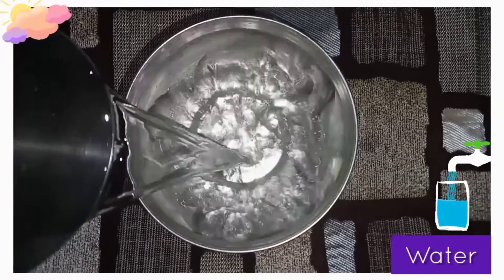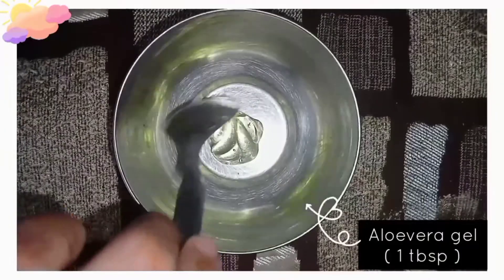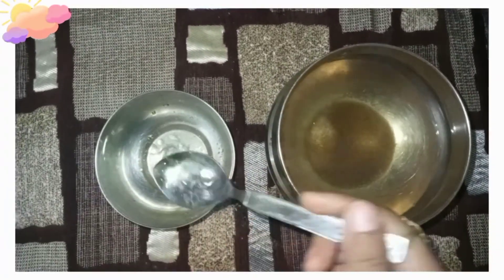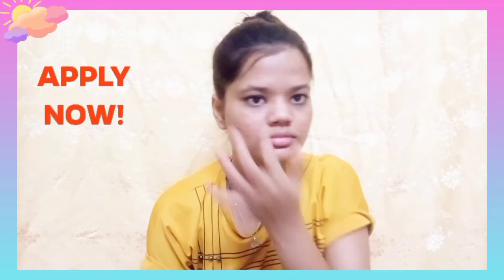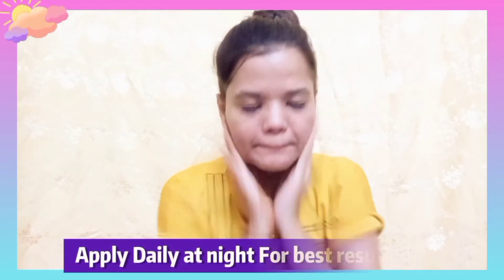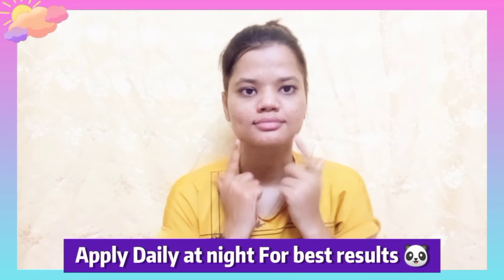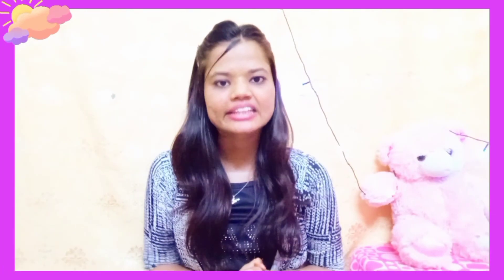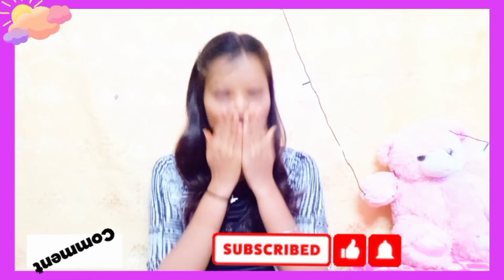Homemade Elaichi / Cardomom Night Cream For 2x Brighter And Clear Skin 😱 इलायची की नाईट क्रीम ❄️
Hello family in today's video I have shared amazing diy Elaichi Cream or diy Cardomon Cream 🕜

Copyright :
This video is created by Glamorous mamta so please don't use any content or video without permission unless stated otherwise strict action will be taken.

*sunscreen face wash for beginners blogger oily skin face cream makeup tutorial hair care in Hindi chemical free dry skin facial pimples starter kit ootd dry scalp Ayurveda how to style summer special heal thy leaks art all the way skincare rout ine toner primer vitamin c weight loss hacks how to loss tips stay in s hape slim volume styling hair stylist remove pimples fast bleach Karne ka tarika dermatologist review skin aIlergy harmful instant glow cleanser look book shein haul outfit ideas on line shopping kaise Kare stylish back to school haul college organize new handc rafts renew blogging affordable beast deals navel designer collection pat terns Indian beauty Saree silk Saree Banarsi Saree chit chat Hindi vlog homemade reme dies holi skincare cleaning drugstore makeup tutorial 2021 for 2020 teens fleece sensitive skin seeds dress stationary chapped lips budget friendly dewy nude lipstick hacks remove acne removal DIY Ayurveda blogger ketosis detox water glowing drinks beauty tips fashion all skin problems clear skin simple makeup easy Ways to remove honest and natural ingredient s easiest way challenge makeup tarika nail grow growth effective glow skin beautiful Korean skin whitening viral blush technique trends trending worldwide makeup tutorial soft pink lips naturally pigmentation face pack summer morning mask remove spotless dark circles under eyes brown spots acne marks overnight how to

' SABKA MALIK EK ' : SAI BABA